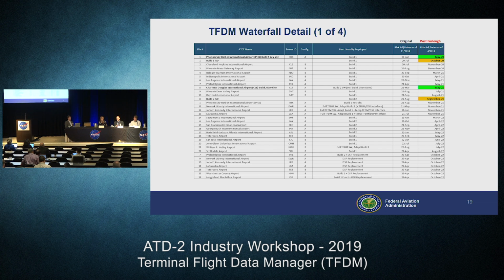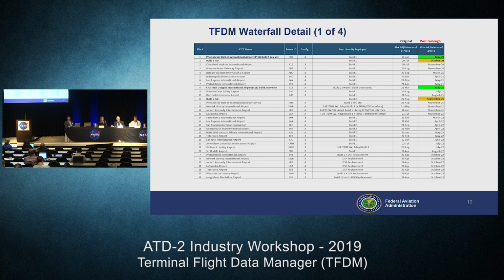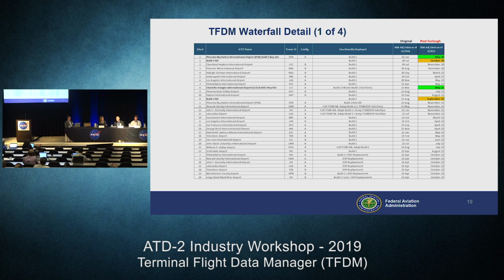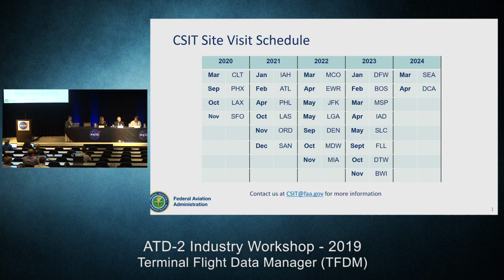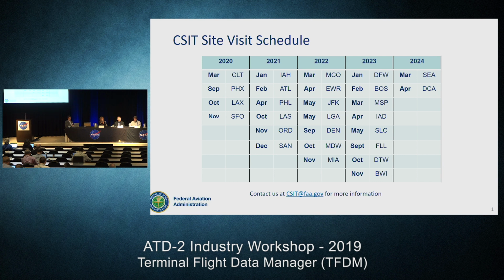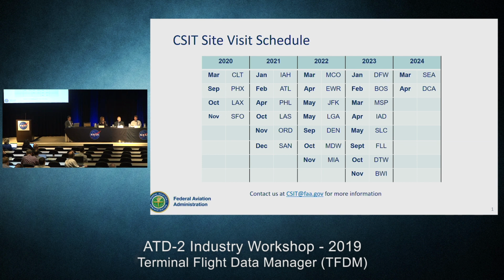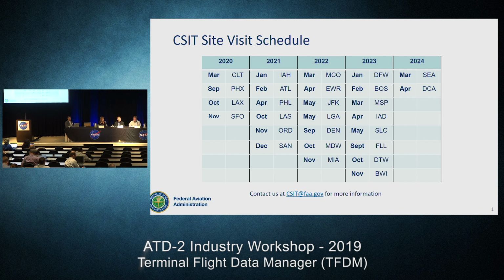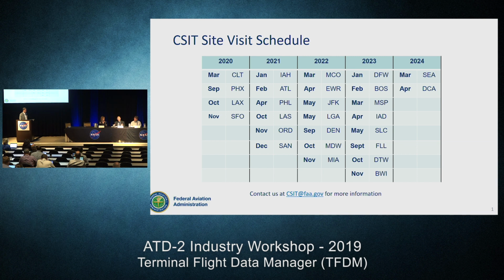ATD-2 Industry Workshop - 2019 - BREAKOUT 5A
Terminal Flight Data Manager (TFDM)